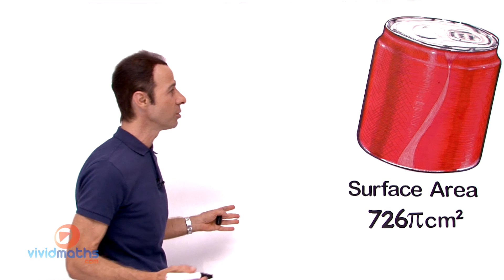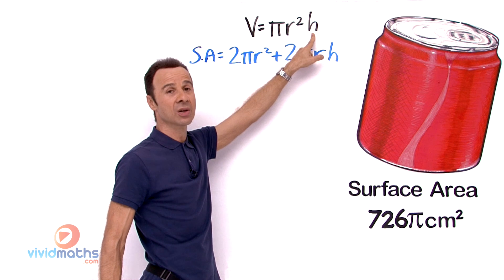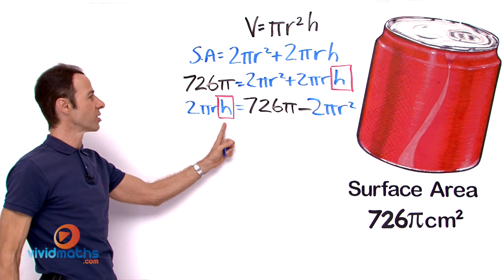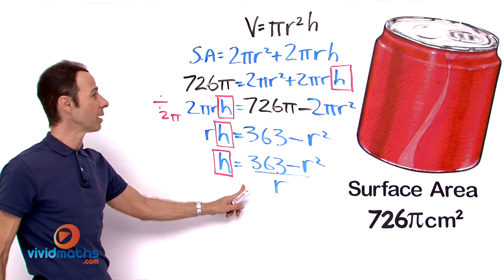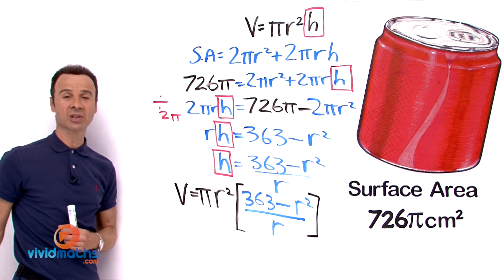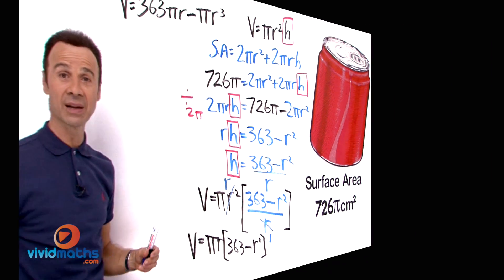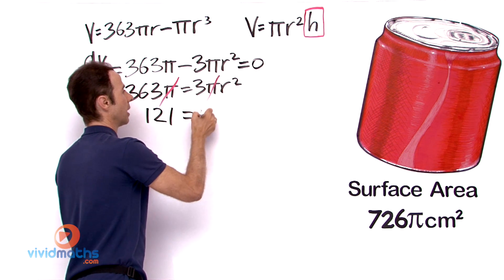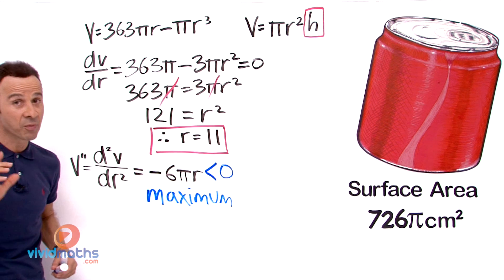Calculus: Optimization Problem - VividMath.com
Optimization Problem (Applications of Differentiation)